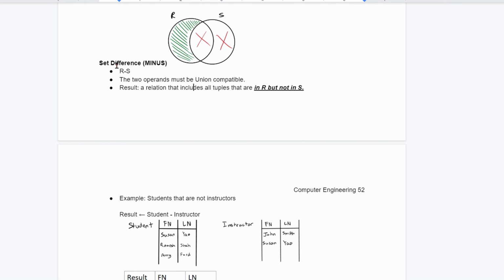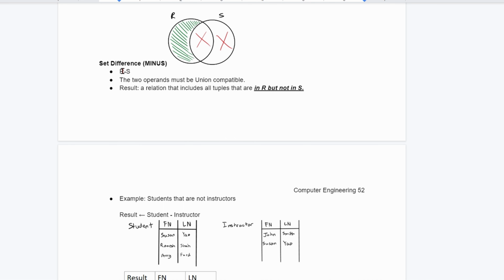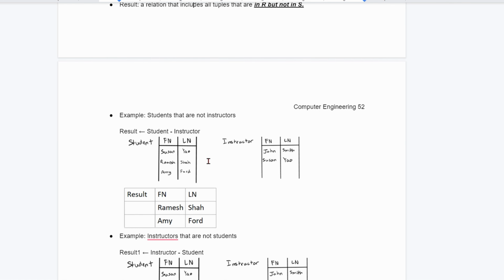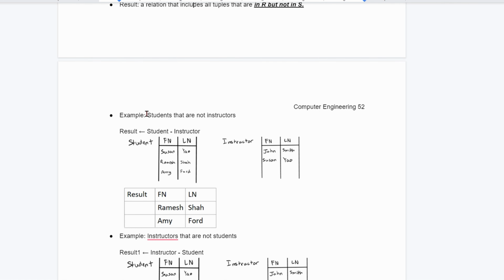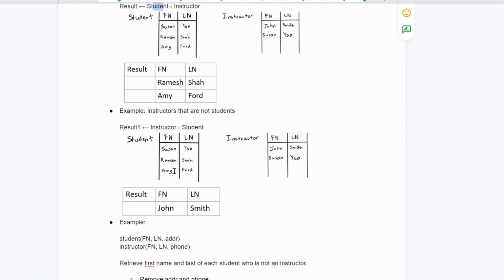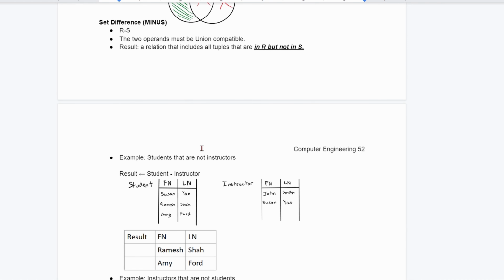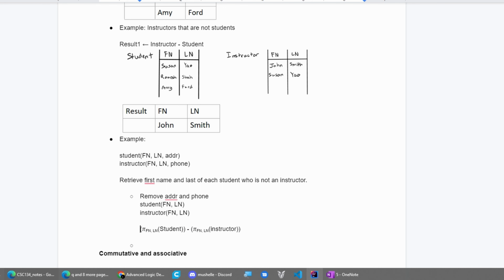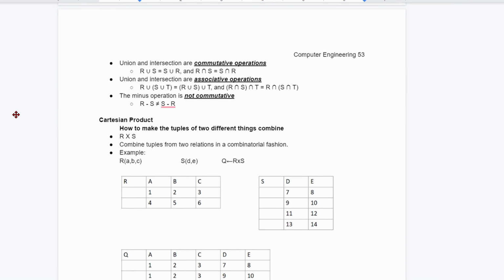Self Difference (MINUS) | Relational Algebra in Database Management